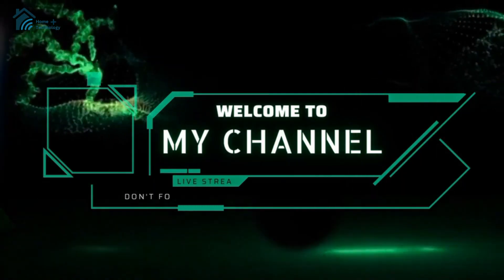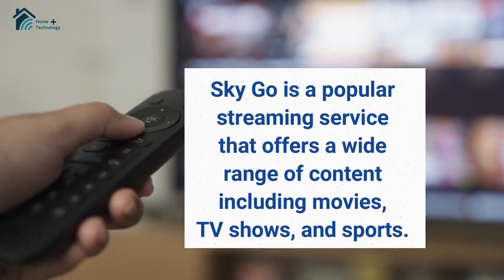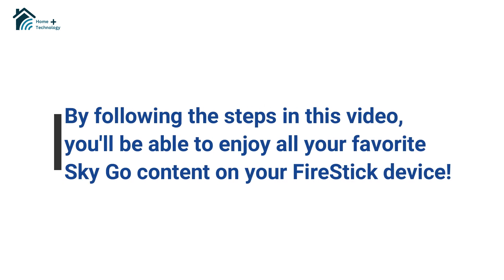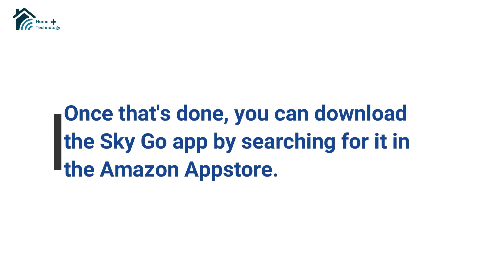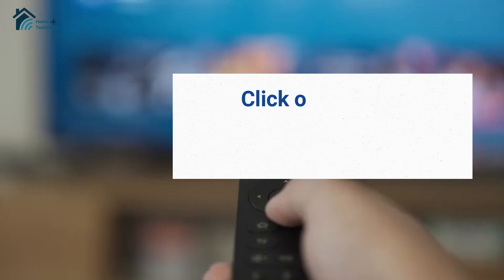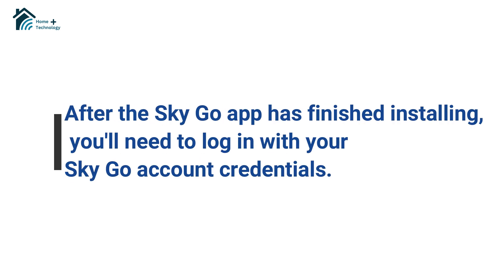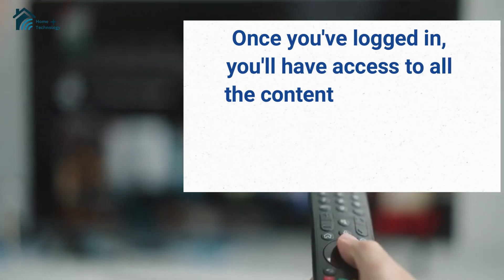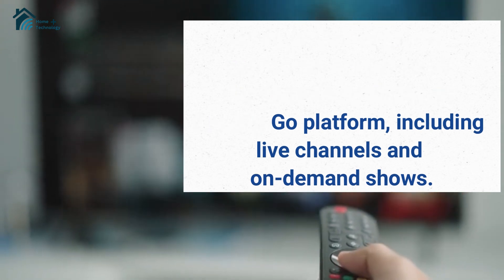How to Install & Watch Sky Go on FireStick (Easy Step-by-Step Guide!)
Want to watch Sky Go on your Amazon FireStick? In this tutorial, I’ll show you how to easily install and stream Sky Go on FireStick, step by step! Whether you're in the UK or abroad, this method will help you access your favorite Sky channels, movies, and sports on your Fire TV device.

📌 In this video, you’ll learn:
✔️ How to download & install Sky Go on FireStick
✔️ How to set up and start watching Sky Go
✔️ Tips for smooth streaming and avoiding errors

🔥 Works on: FireStick 4K, Fire TV Cube, FireStick Lite, and more!